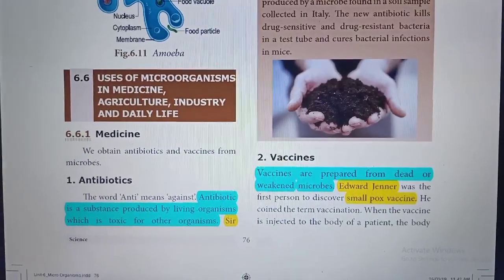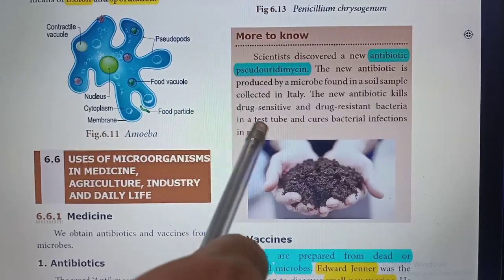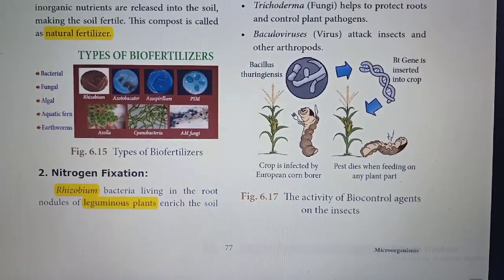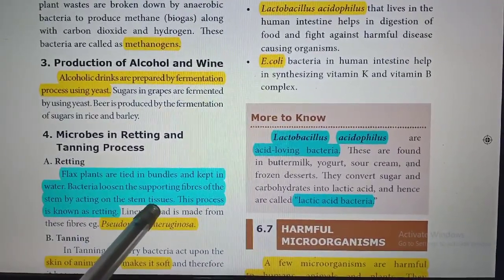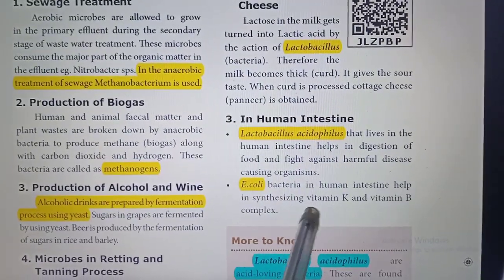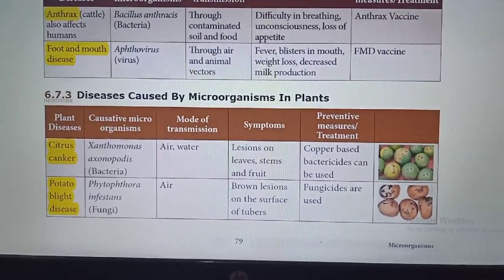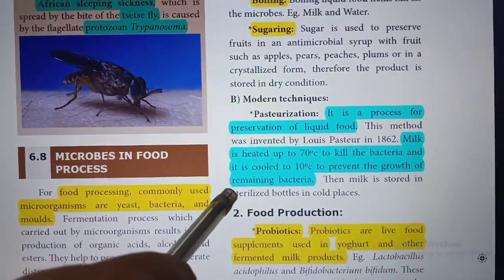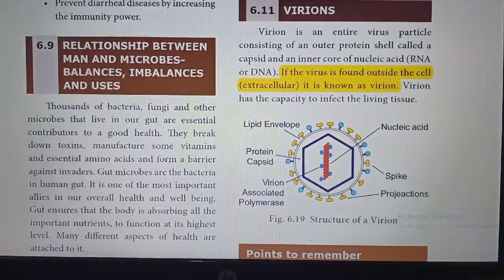8th Science Unit 16 Microorganism Part 2